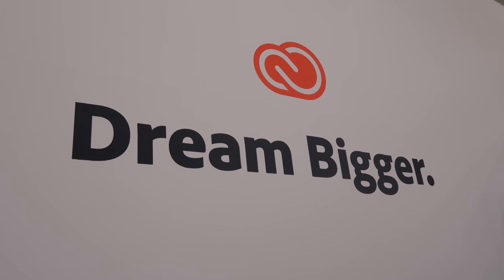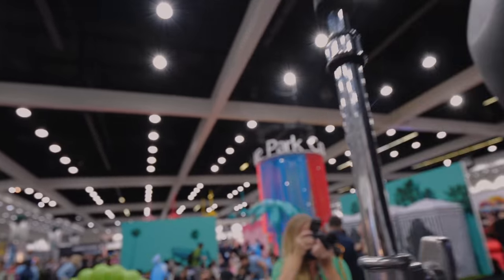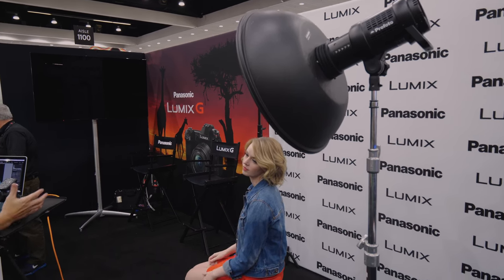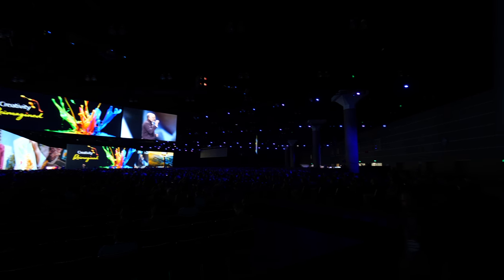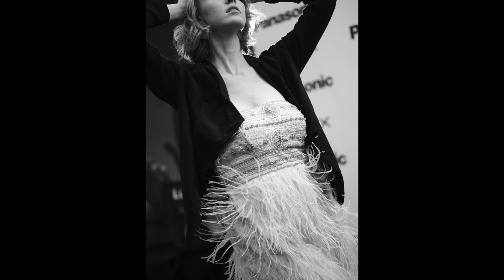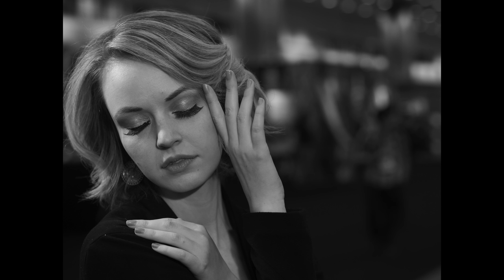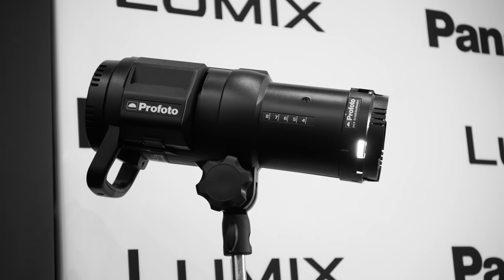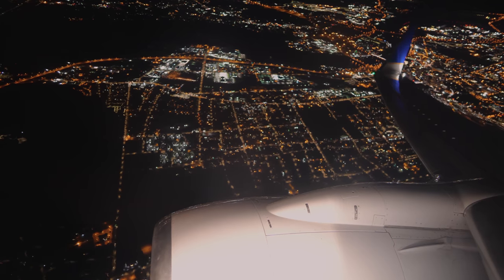Panasonic Lumix G9 Portraits at Adobe Max Part 2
Lumix G9 Portraits at Adobe Max Part 2
Artist At Work Family Vlog & lifestyle channel... Binge watch to get the full story of artists Charles Maring and Jennifer Maring creating 🎨📷🎥🎸👗. An ongoing artist and photographer documentary / family vlogs that takes you behind the scenes of the everyday journey of a husband and wife who are Modern Artists making their sole living on creativity.

Photography and Video by Maring Visuals / Charles and Jennifer Maring - Studio / Office in Wallingford, Connecticut and NYC

Panasonic Lumix flew us out to Los Angeles to attend Adobe Max, and spend some time in their booth educating on photographic lighting and camera techniques. Working with Model Jennie Carroll was a blast. Her comfortability in front of the camera was remarkable, and really worked a wide variety of looks.

Since the space was tight we decided to keep the lighting strategy simple employing a Profoto B1x and Soft White beauty Dish for the main light. The second light was a Profoto B2 with a 20 degree honeycomb grid. That gave a nice rim light to the shoulders and hair. We are hoping for some future programs to have the Profoto B10 to work with...

We were tethered to a Macbook Pro and working in Lightroom, which allowed us to share photographs right away with those visiting the booth to learn from us. All and all, we had a great time working with the Lumix team, creating some beautiful photographs, and gaining some fresh perspectives from other creatives as well. If you get a chance to attend Adobe Max, you definitely should.
Cheers... Charles and Jennifer

Support our ability to share on our channel by shopping T-Shirts and Fashions at CHARLEE FINE ART. Created from original patterns captured in Charles' expressionist oil paintings.